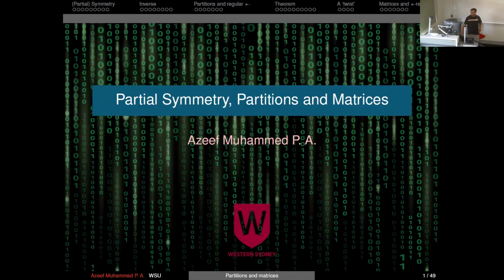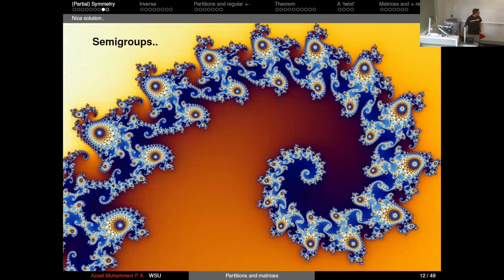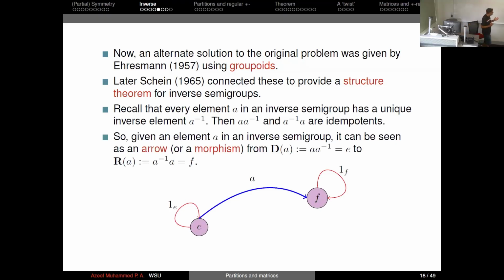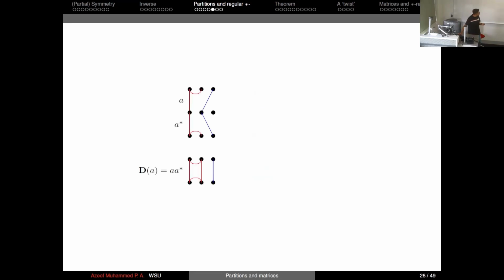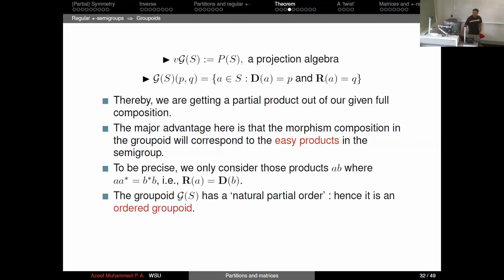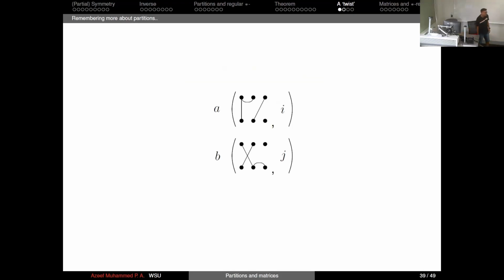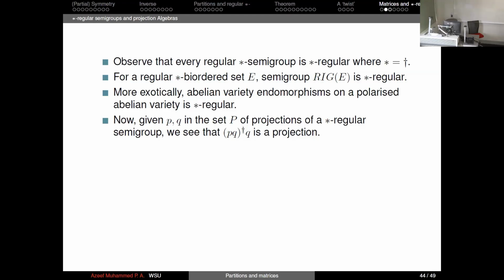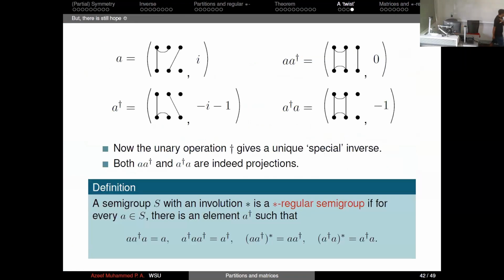MSS Nov 10 Azeef Muhammed P.A.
This is the talk at M&S seminar on November 10, given by Azeef Muhammed P.A. from WSU.

Speaker: Azeef Muhammed P.A. (WSU)

Title: Partial symmetry, partitions and matrices

Abstract: Just as groups are algebraic models of symmetry, inverse semigroups capture the notion of partial symmetry. One of the major results in algebraic semigroup theory is the ESN (Ehresmann-Schein-Nambooripad) Theorem which describes the structure of inverse semigroups using certain groupoids. In this talk, we discuss how we can generalise this to the class of regular $*$-semigroups, and further to $*$-regular semigroups. Just like inverse semigroups, both these classes have an involution to capture the symmetry, but their idempotents no longer form a semilattice. Natural examples of regular $*$-semigroups include the partition, Brauer and Temperley-Lieb monoids among other diagram monoids. Every regular $*$-semigroup is indeed $*$-regular but not conversely. The prototypical example of a $*$-regular semigroup is the full matrix monoid over $\mathbb{R}$ or $\mathbb{C}$ with respect to Moore-Penrose inverses. By focussing on the \emph{projection algebra} structure of these classes, we obtain a category isomorphism between these classes of semigroups and certain ordered groupoids, just as in the ESN theorem. This is a recent joint work with James East.